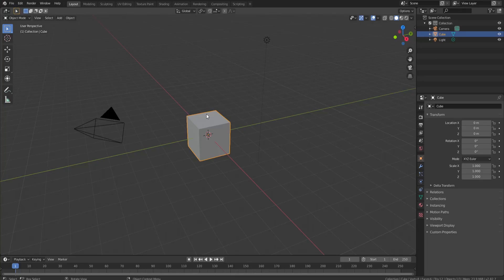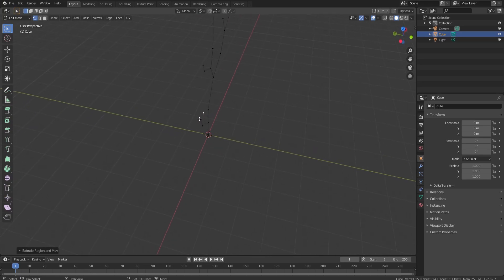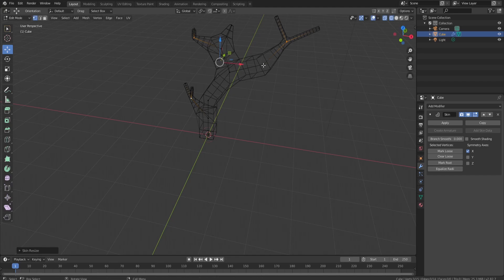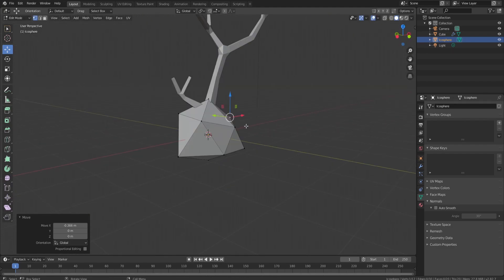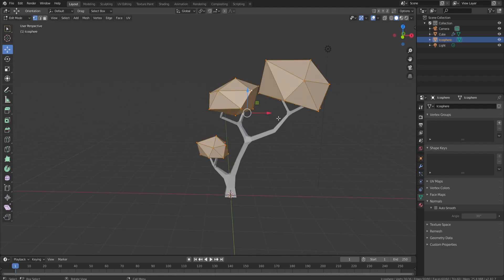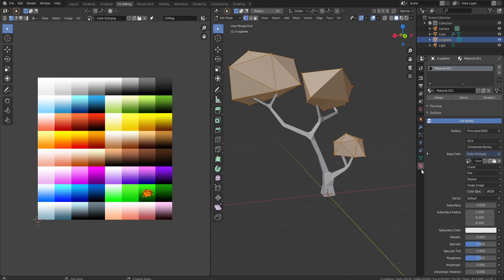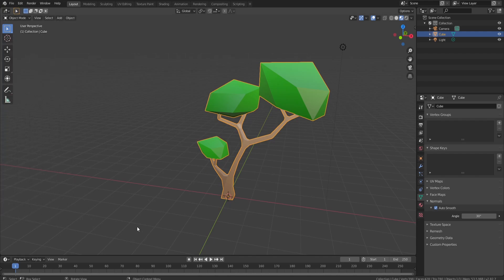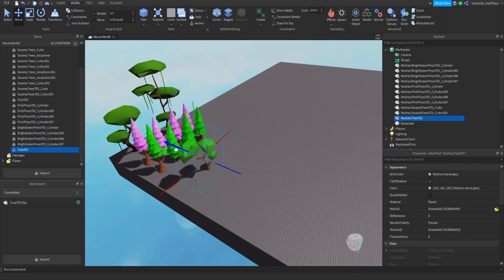How to Make Lowpoly Trees | Blender 2.8